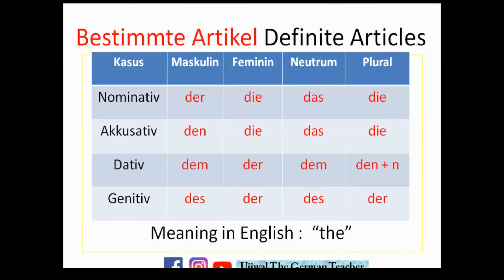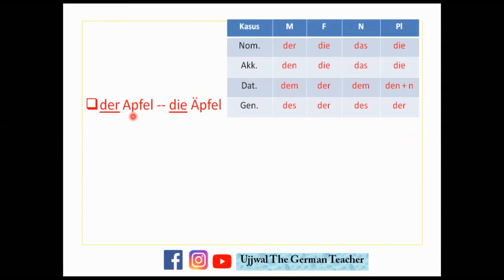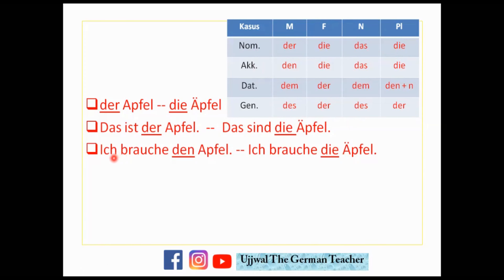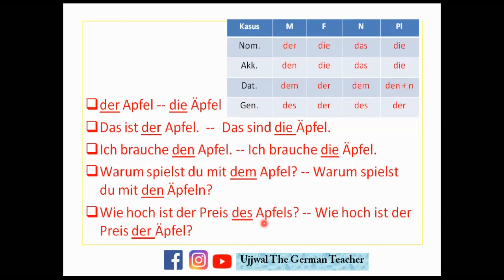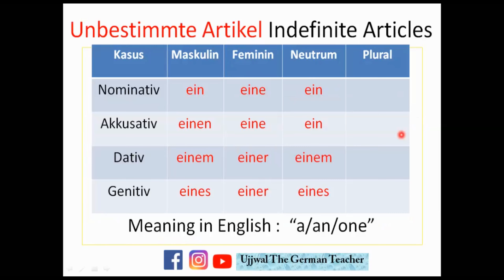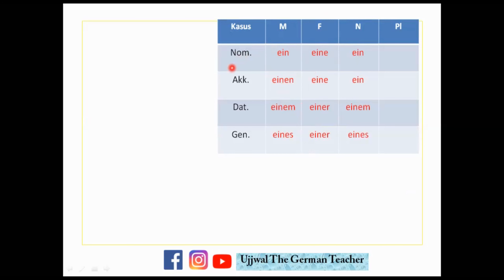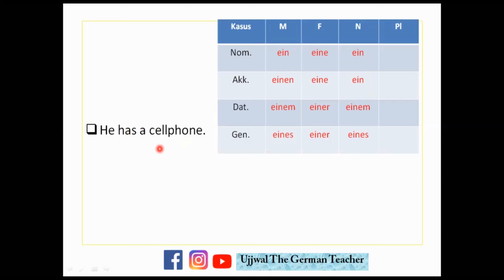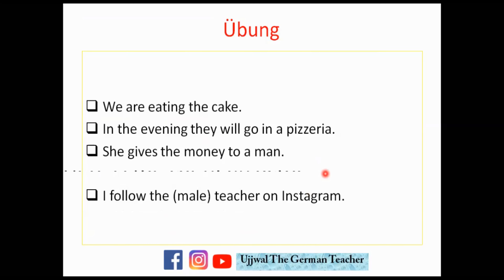Lesson20 | Bestimmte und Unbestimmte Artikel | German articles | German for beginners | Learn German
Video is about the Definite and Indefinite Articles in German for all the 4 cases : Nominative, Accusative, Dative & Genitive. When and where to use them? How to identify the case in a given sentence and much more.. Explained with Examples and in English!

HERE ARE THE LINKS OF OTHER GERMAN LESSONS / TUTORIALS-

WHO IS UJJWAL ARORA? FIND THE ANSWER BELOW -

¤ One of the India's best 10 German Teachers, 2019
¤ Won scholarship to Germany in February 2020
¤ Teaching since 2013
¤ C1 certified by Goethe Institut- July 2014
¤ Attended 4 weeks intensive course at Goethe Institut, Germany- Level C1.2
¤ Conducted German camps as an honorary teacher with Goethe Institut
¤ Worked with MNCs as Language Expert and with private schools & Kendriya Vidyalayas as German Faculty
¤ Provides Online tuitions to school & university students and professionals